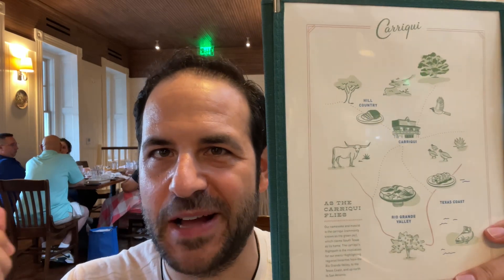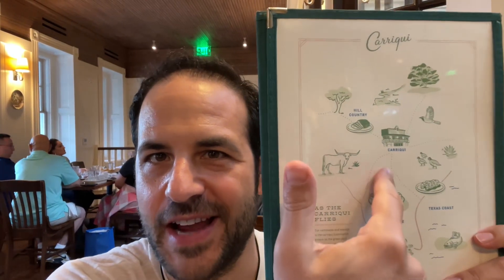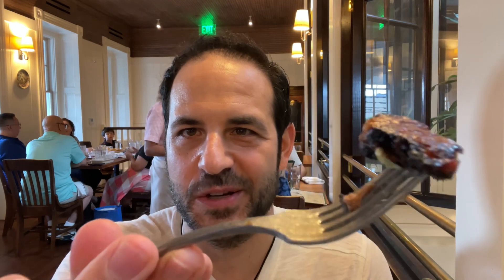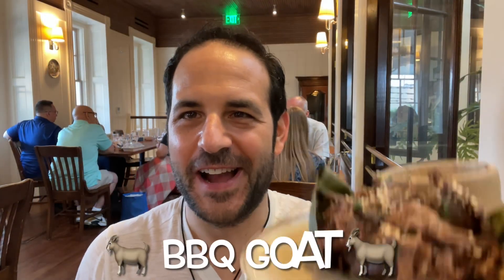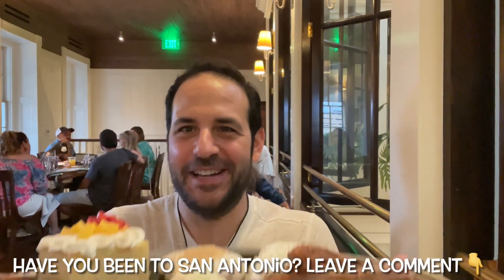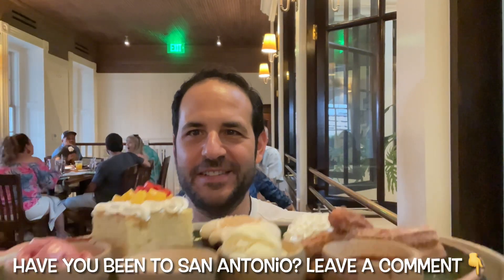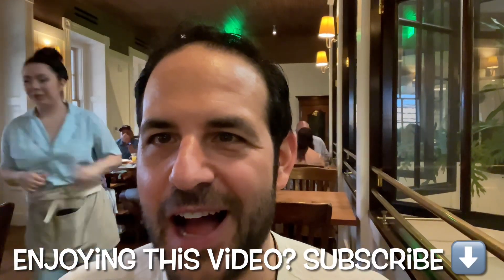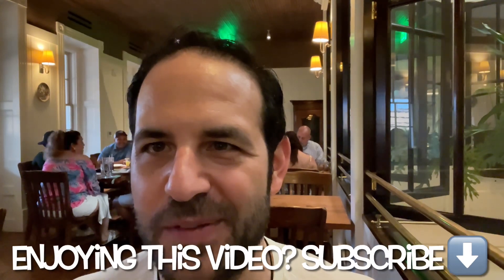South Texas BBQ at San Antonio's Carriqui Restaurant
Head over to my blog for more on Texas

I shot this footage on my iPhone 12 Pro

I also used:
DJI Osmo Mobile 3 to stabilize my phone
Rode Wireless GO II 2-Person Compact Digital Wireless Microphone